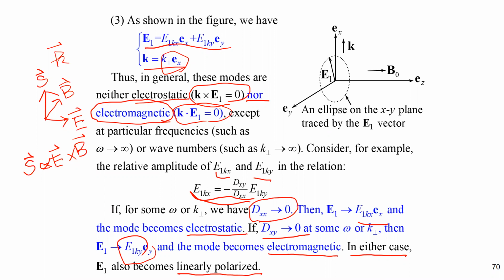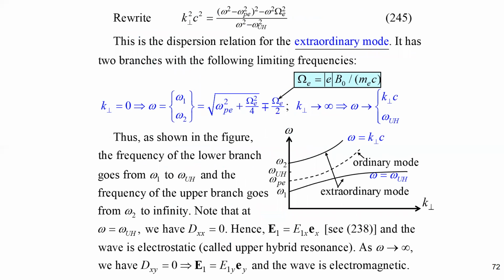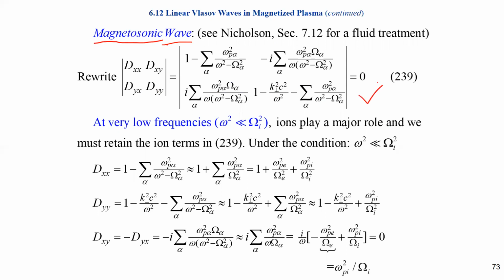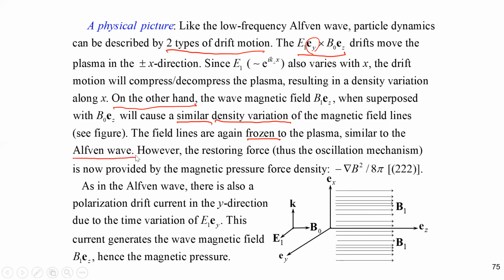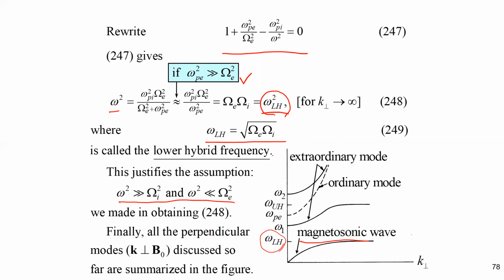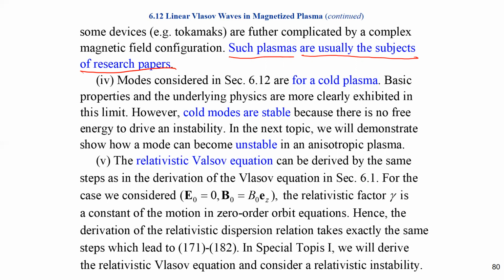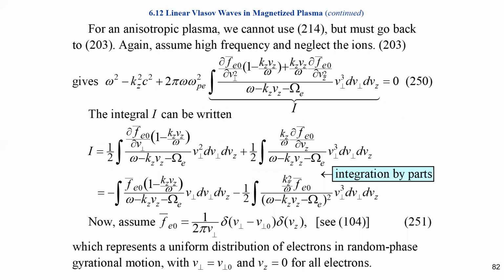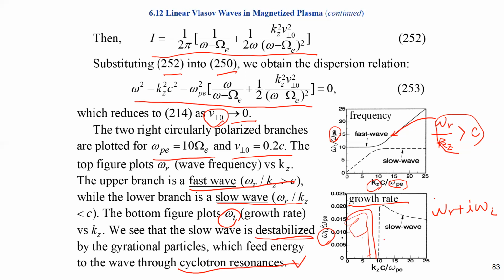PP210526b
Chap. 6 Part II pp.71-83